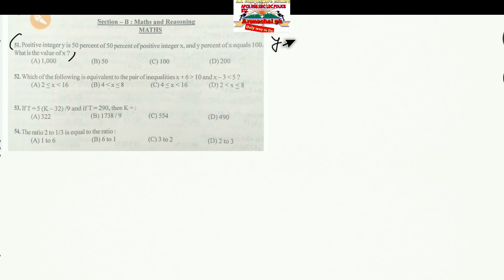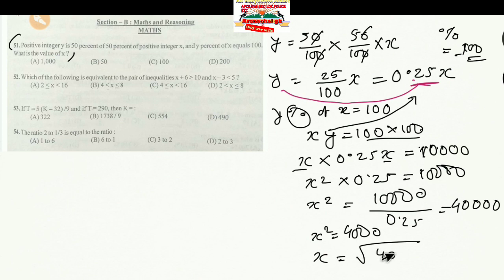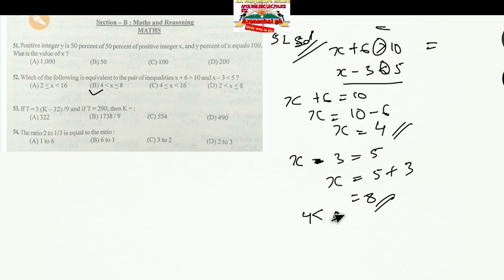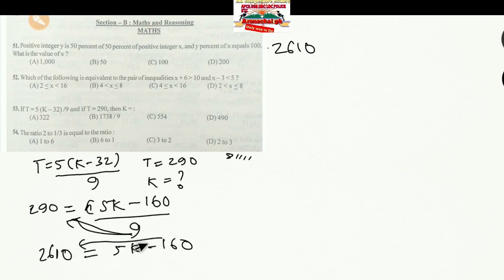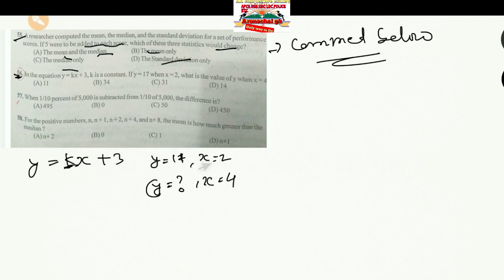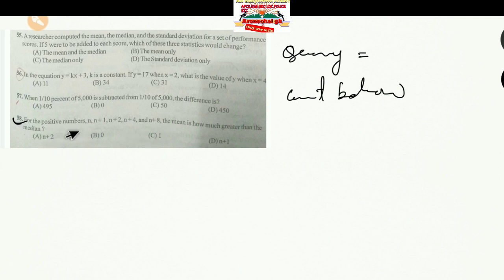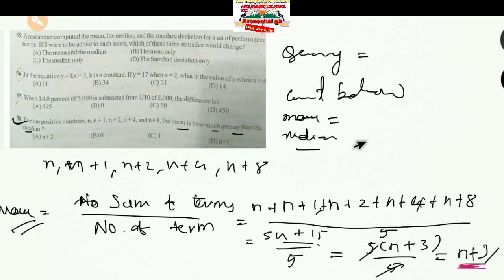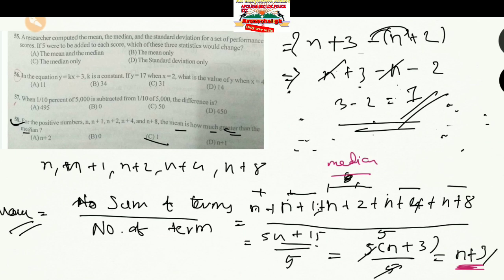SI maths solved paper 2010 SI LDC udc arunachalgk(part1)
SI maths previous years question solved
hope it will helpful go you